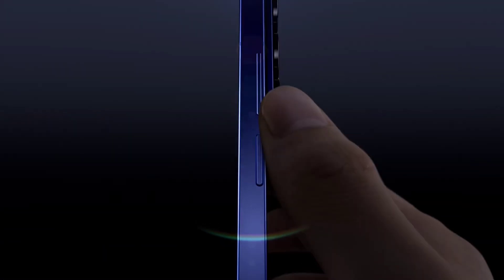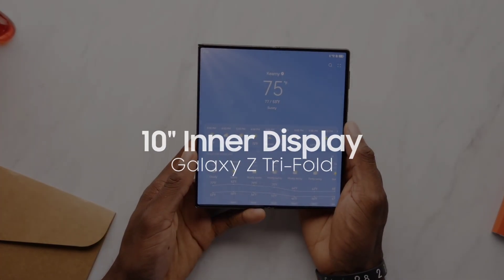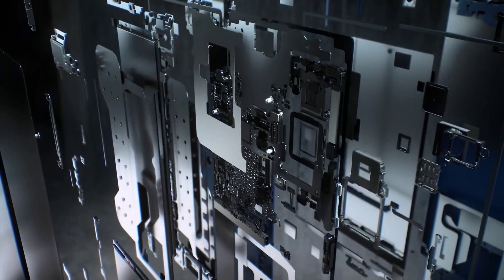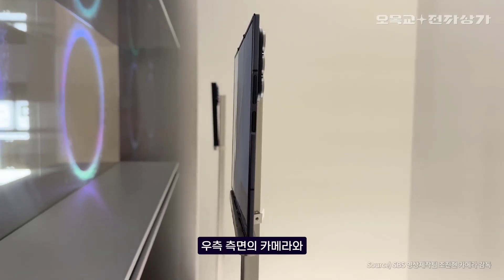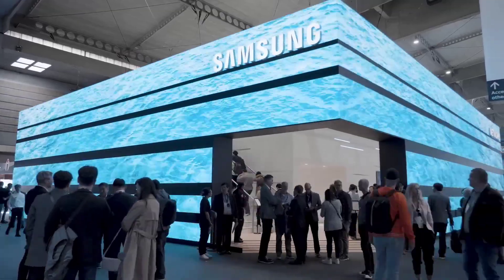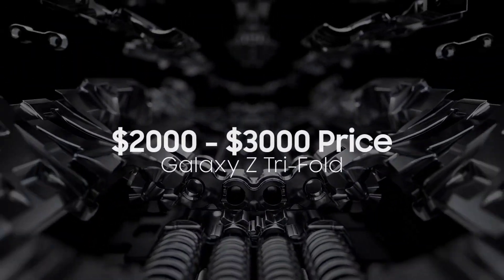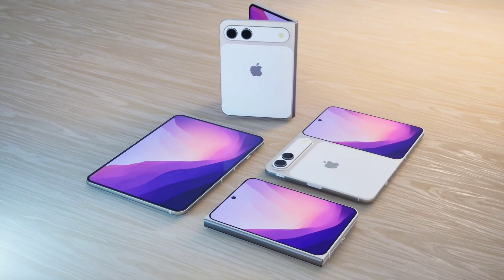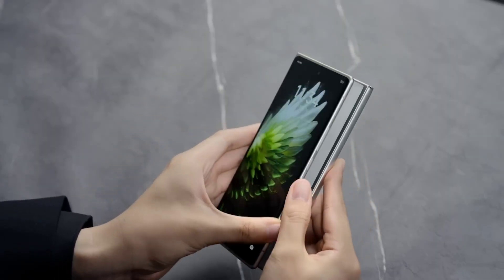Samsung Galaxy Z Tri-Fold - All You Should KNOW! But is Too...?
Samsung’s first triple-folding phone is almost here — the Galaxy Z TriFold.
Reliable leaker Evan Blass has confirmed nearly everything: a 10-inch inner display (1600 nits), a 6.5-inch cover screen (2600 nits), a 200 MP main camera, Snapdragon power, and a 5,437 mAh battery that Samsung will likely market as 5,600 mAh.

The design is unique, with each folding “leaf” measuring 3.9 mm, 4.0 mm, and 4.2 mm thick — not perfectly even, but probably for a reason. While its inner brightness is slightly lower than the Z Fold 7, the outer screen crushes it in daylight visibility.

Expected launch: December 5.
Bad news? Limited release — only in China, Singapore, UAE, and South Korea.
Price: anywhere between $2,000 and $3,000 USD, with only 20–30 thousand units planned.

Can the Z TriFold bring Samsung back to foldable supremacy — or is it just an expensive experiment before Apple’s first foldable iPhone arrives?